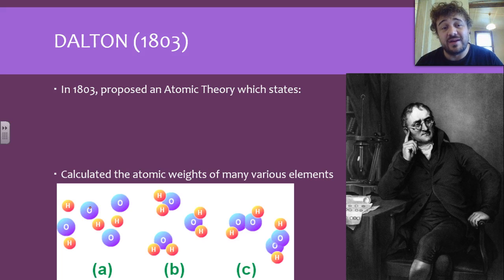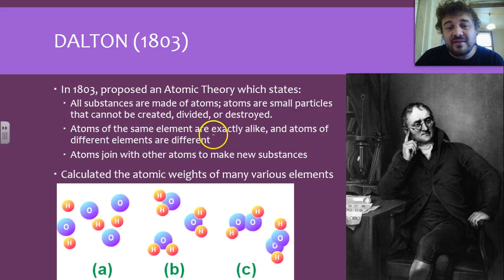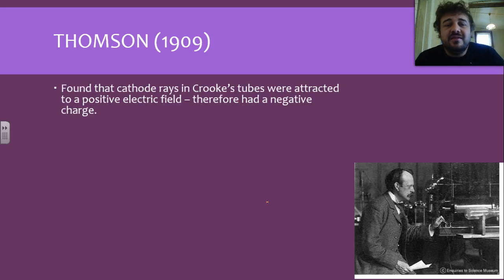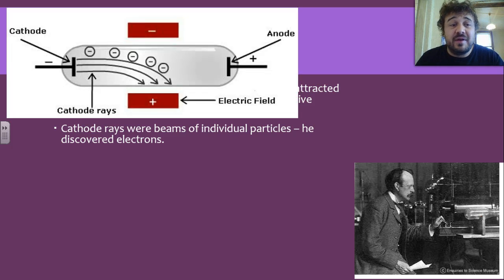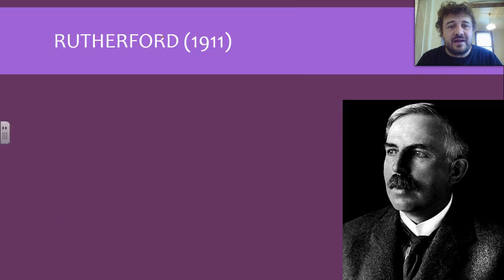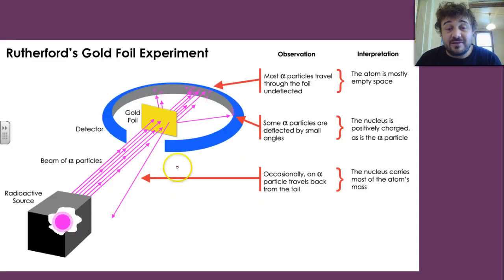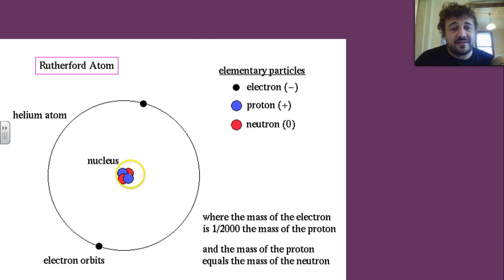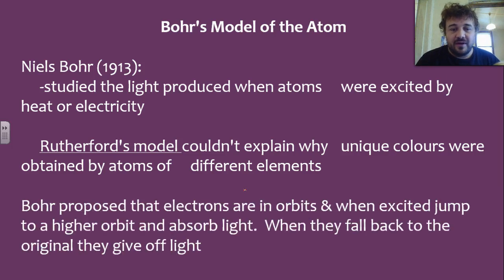Yr 9 Atomic & Nuclear Science 02: History of the Atom